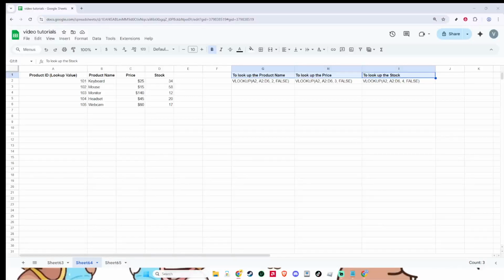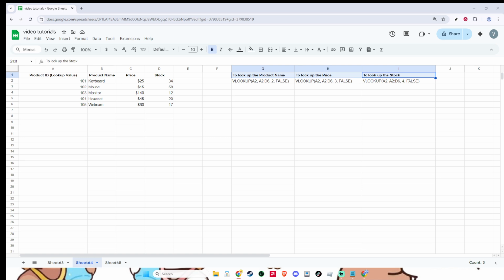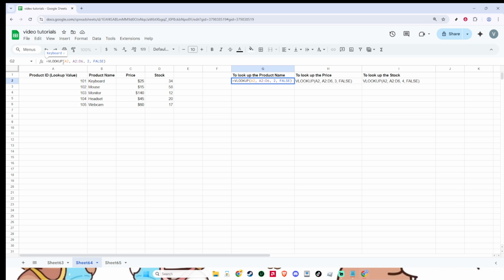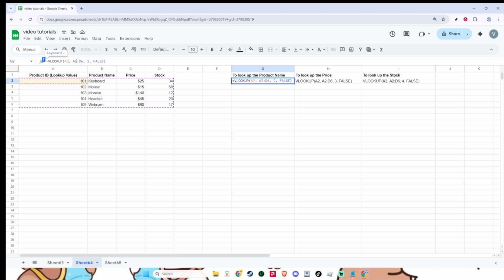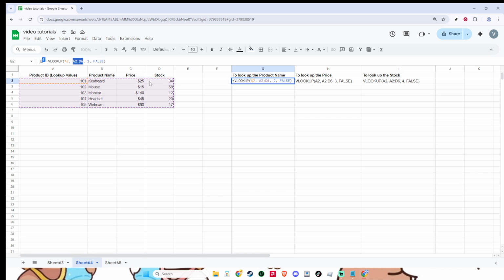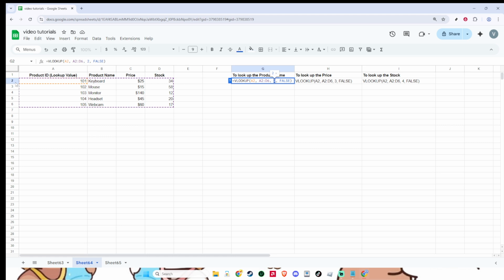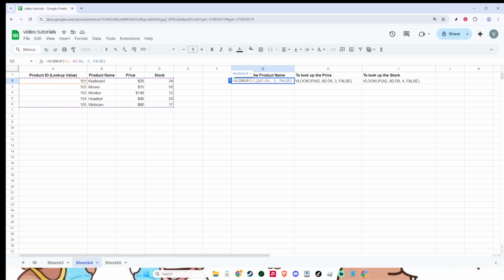How to Use VLOOKUP in Google Sheets on Desktop [2026 Guide]